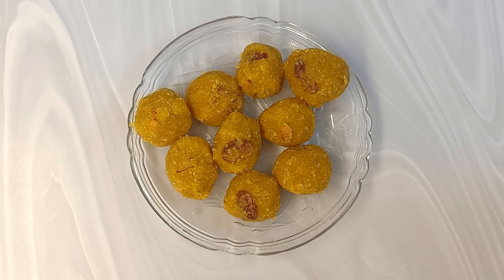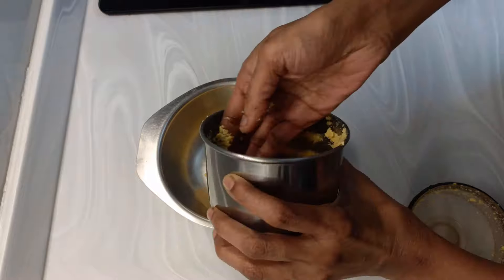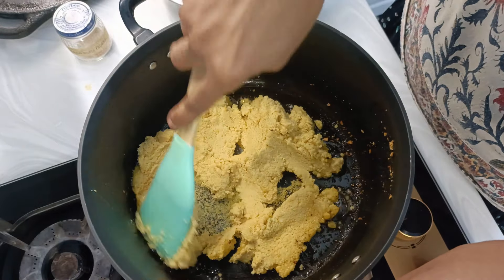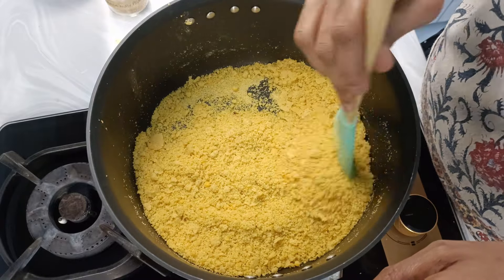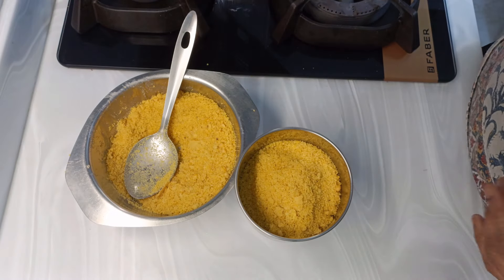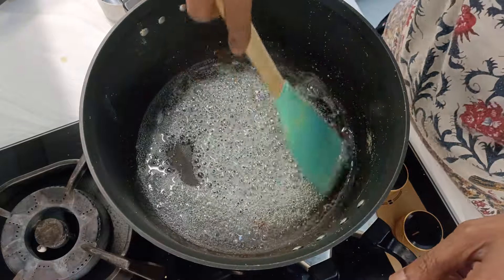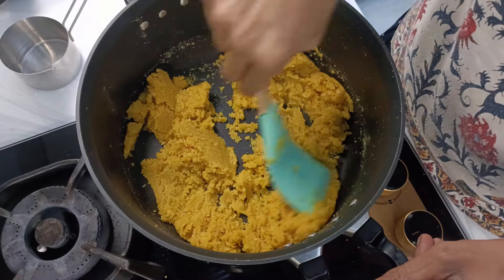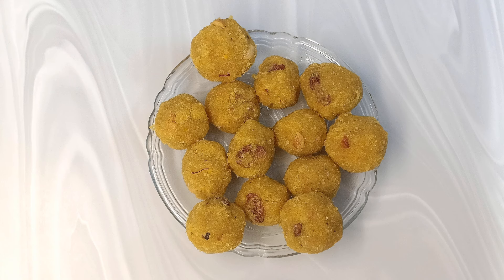CHANADAL LADOO ( with only 2 tbsp ghee)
A healthy alternative to motichoor/ besan ladoo. but equally tasty.